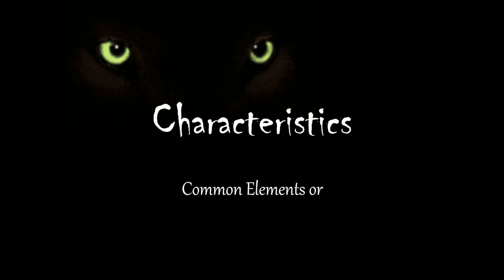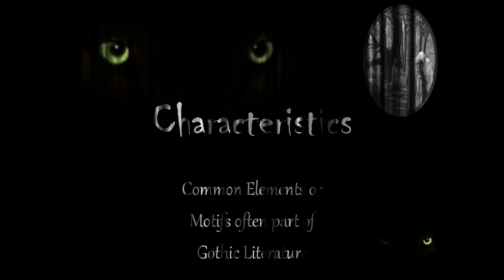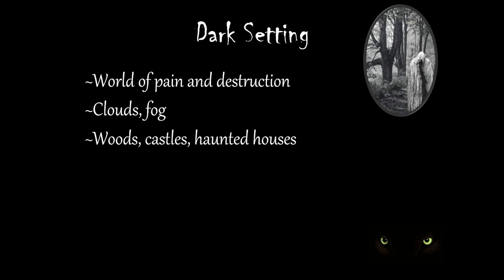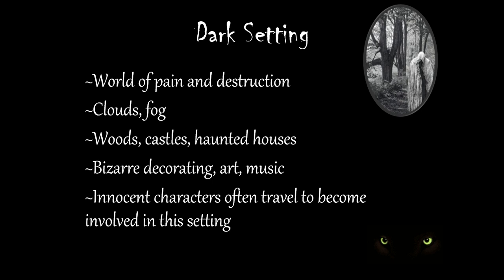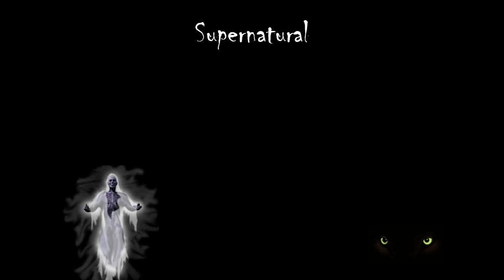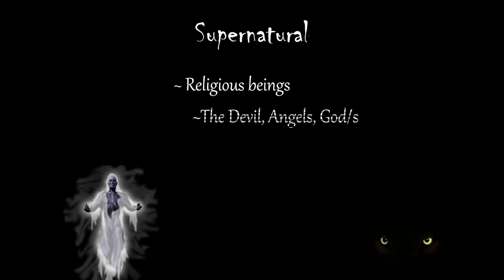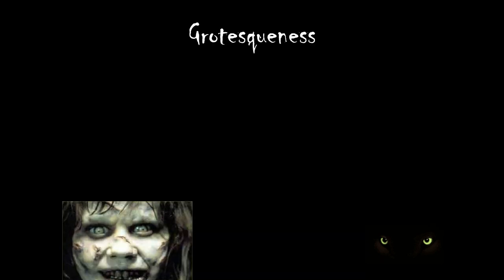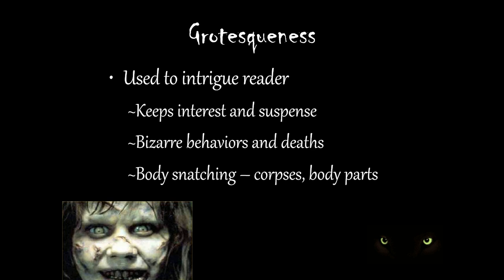American Gothic Lit Part 1